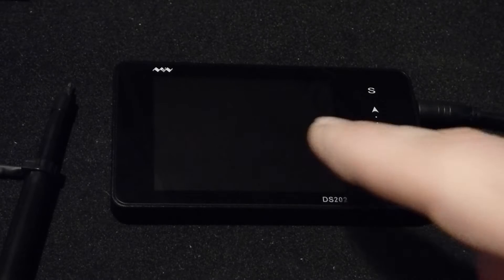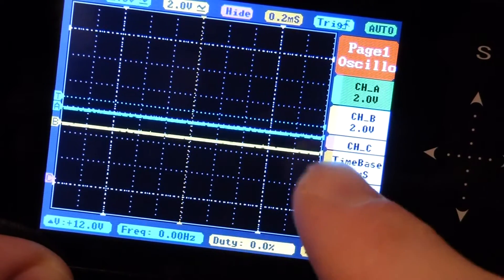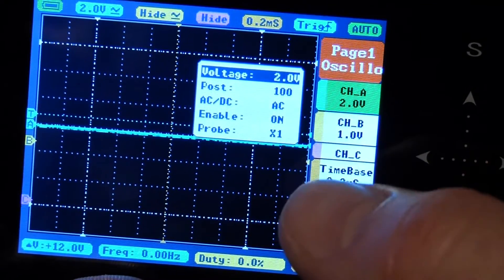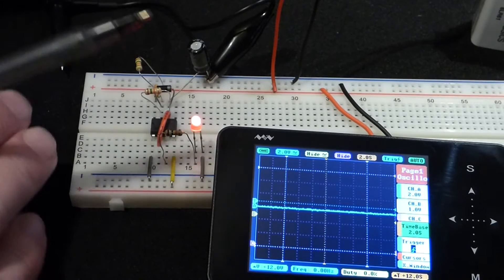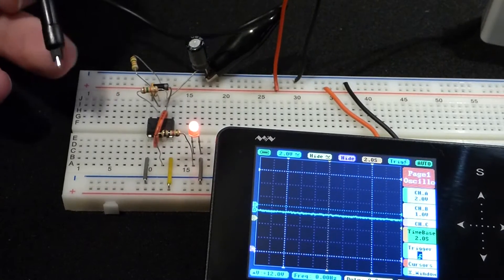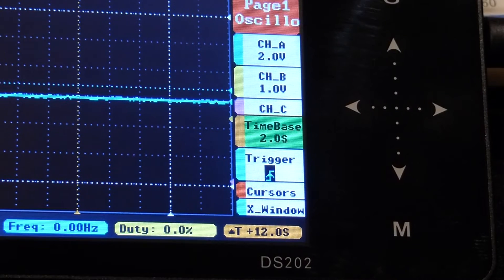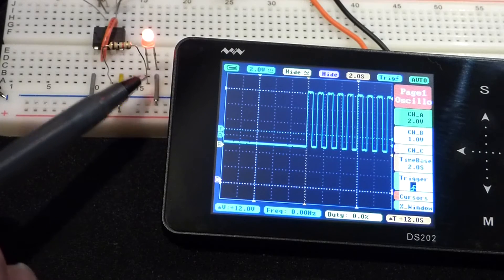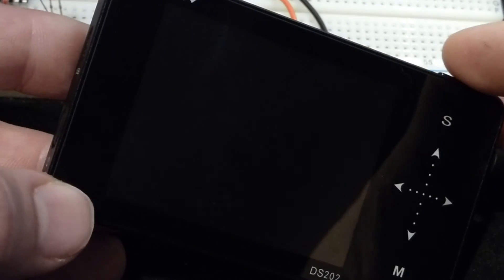Beginner sainsmart DSO handheld digital oscilloscope slow voltage change readings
My website page devoted to this tool and links to purchase it.

I'm new to using this tool, and have never used an oscilloscope of any kind before. Since it is a confusing tool, I will be making videos on how to use it, as I get better at using it. In this video I use the Sainsmart DSO to measure the changing voltages of both the timing capacitor and the output, which are slow enough to see in real time (You can see the LED blink on and off as voltage changes).

Currently my expansion of video topics (and lack of time devoted
to making them!) is 99% determined by how much overtime I work.